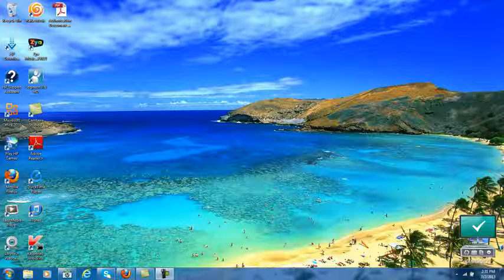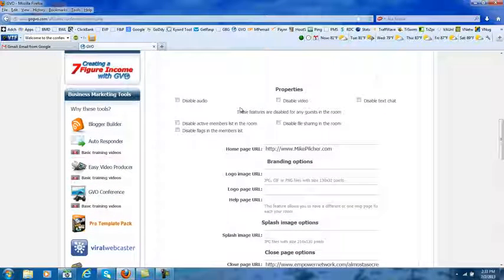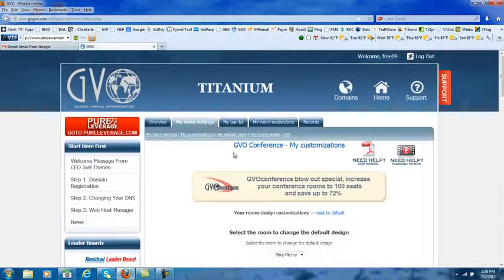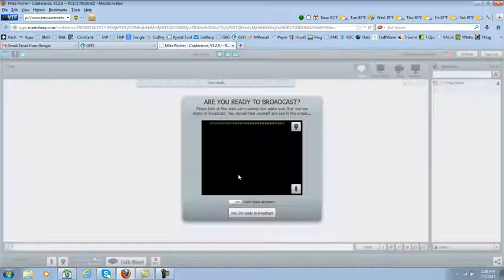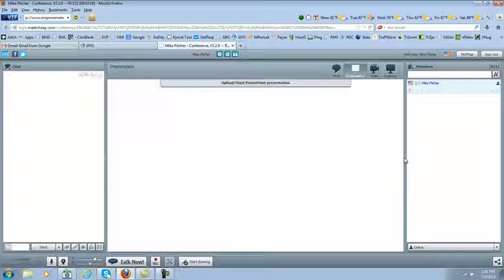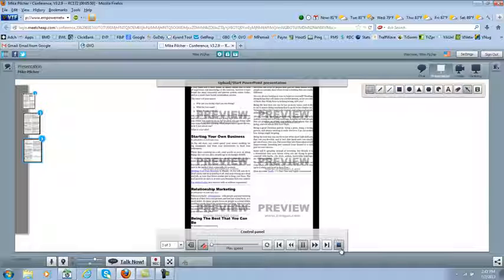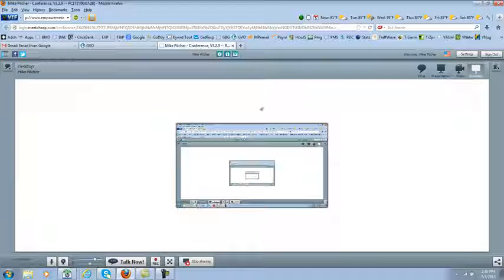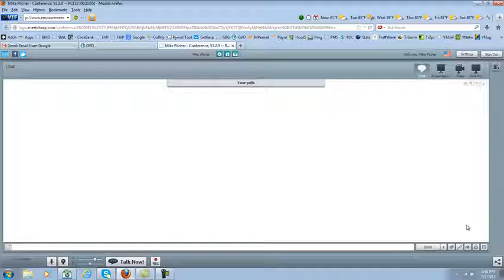GVO Conference Room How To Use Conference